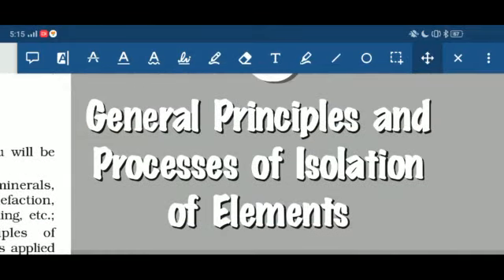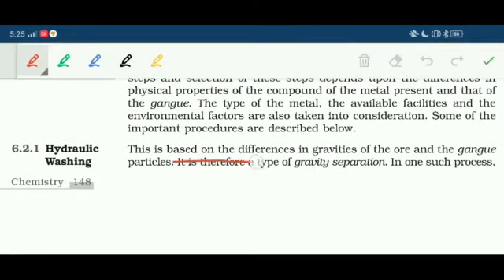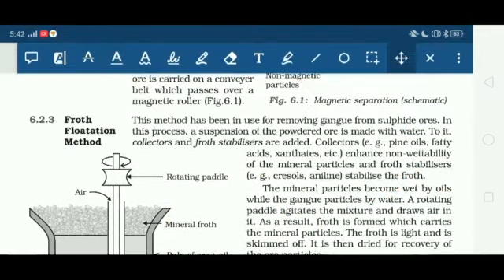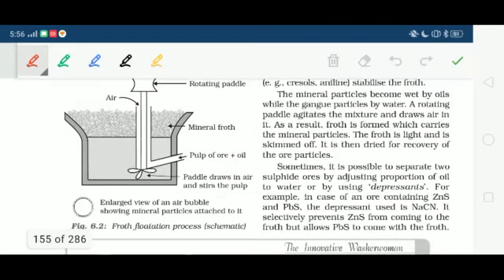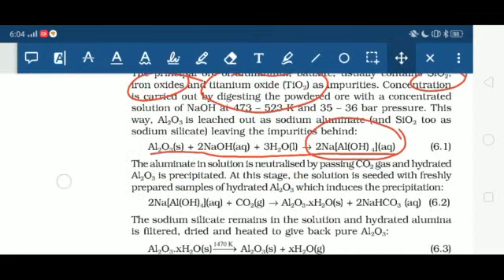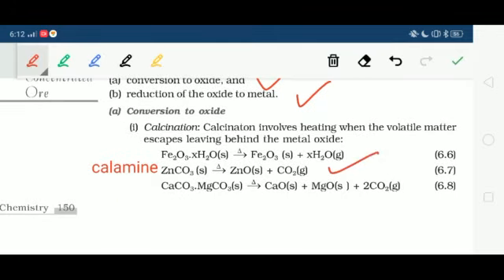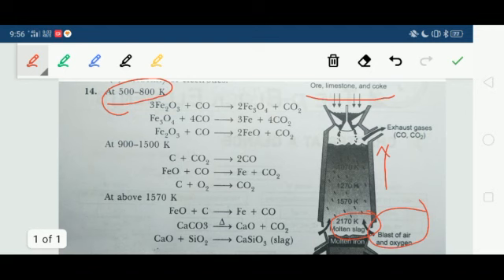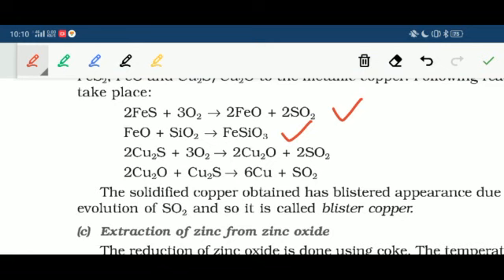General principles and processes of isolation of elements part 1